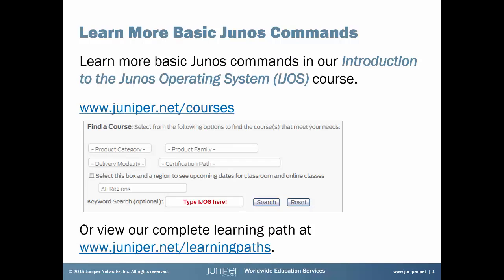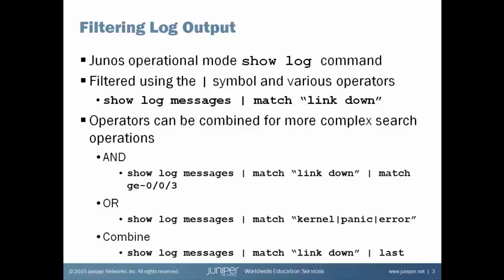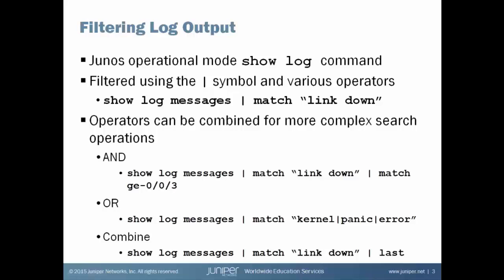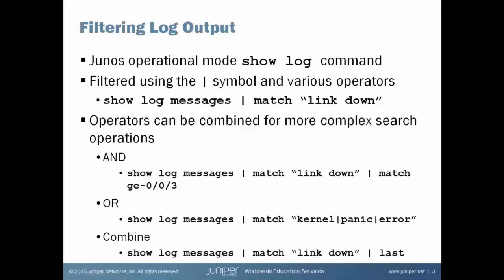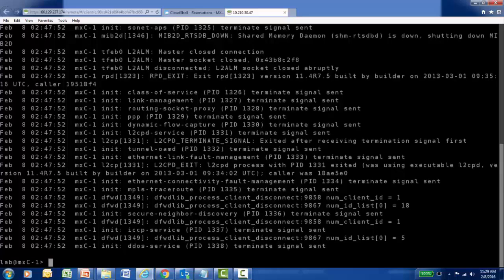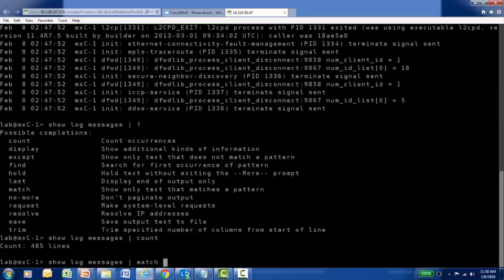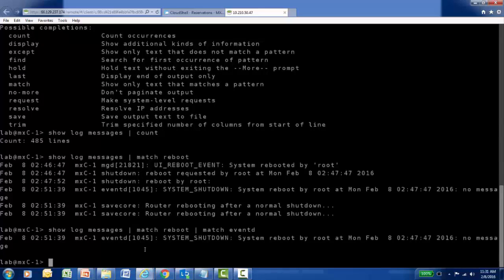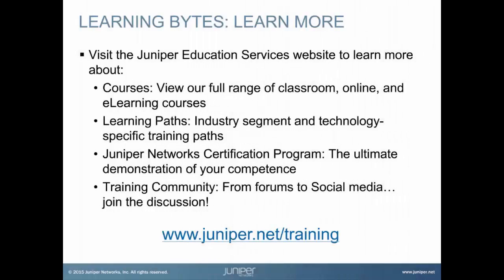Log Filtering on a Junos Device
The Log Filtering on a Junos Device Learning Byte demonstrates using operational mode cli commands to filter the output of a show log command on a Junos platform. This Learning Byte is most appropriate for administrators who need to analyze and troubleshoot Junos devices using log information.

Presenter: Gordon Mosley, Developer, Juniper Networks Education Services
Relevant to Junos OS Releases: All
Relevant to Juniper Platforms: All Junos OS-based platforms

• On-Demand Training: Take a hands-on course…now!